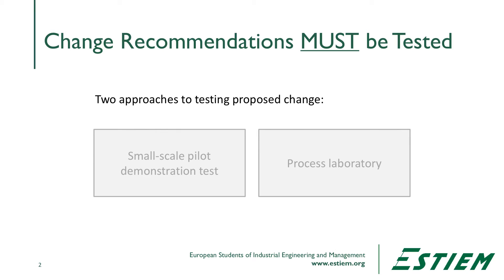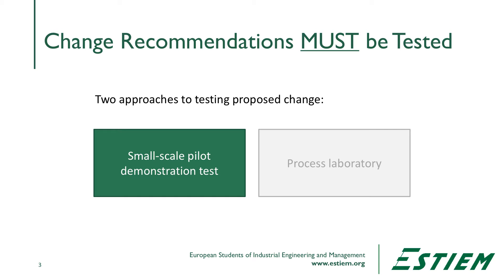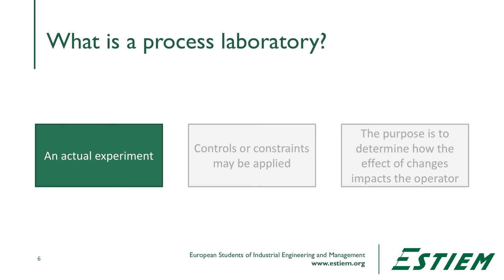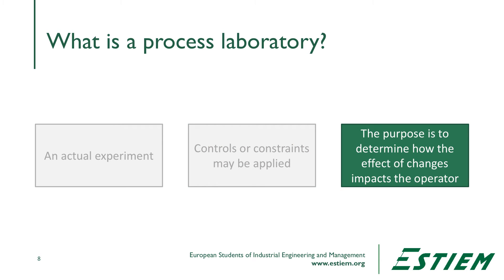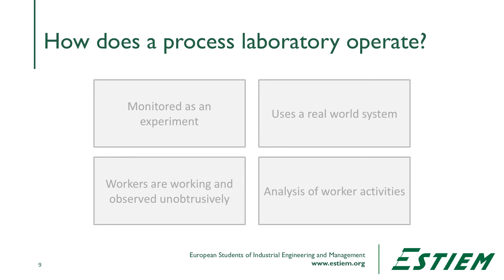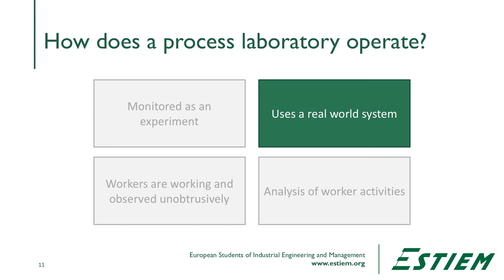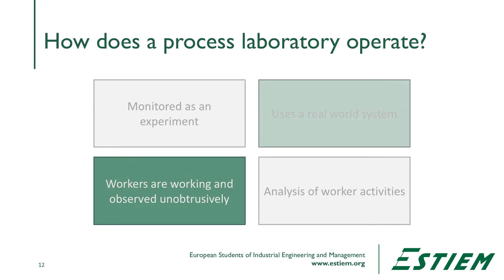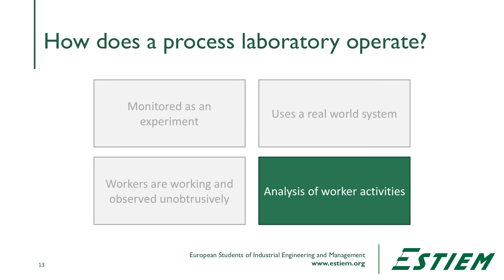Video 64 - Process Laboratory - ESTIEM LSS Course